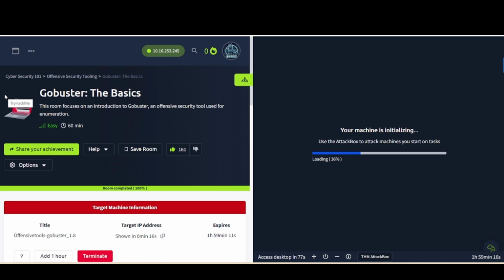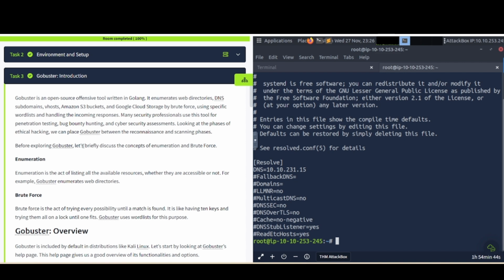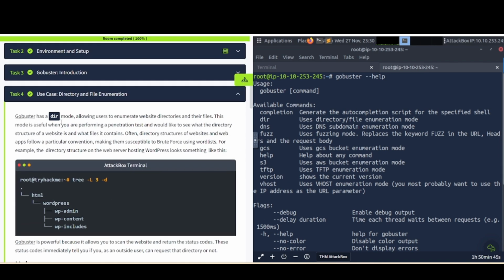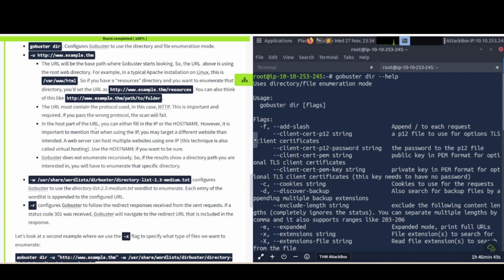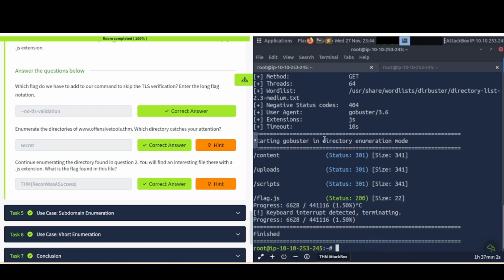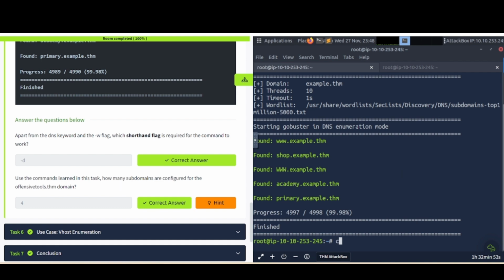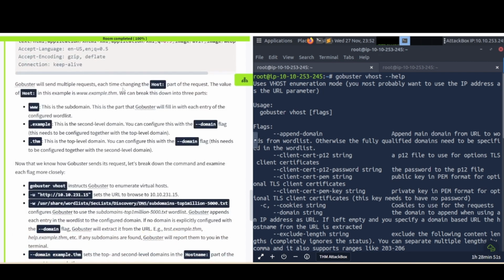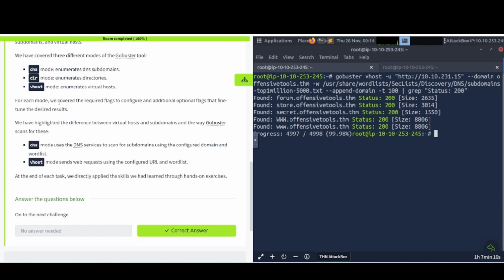Gobuster The Basics | TryHackMe - Cyber Security 101